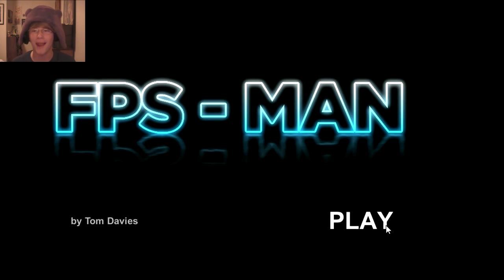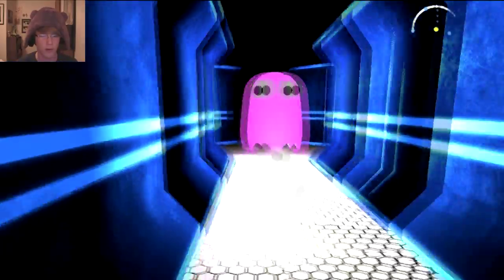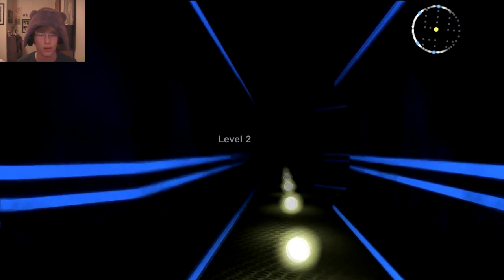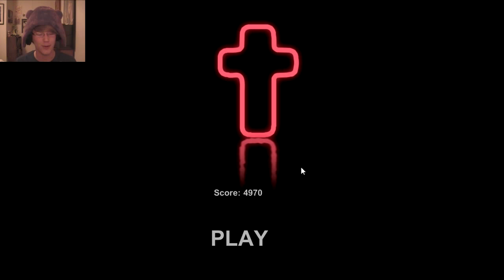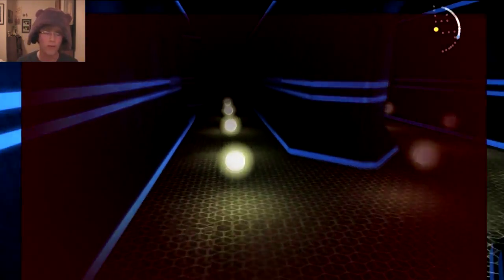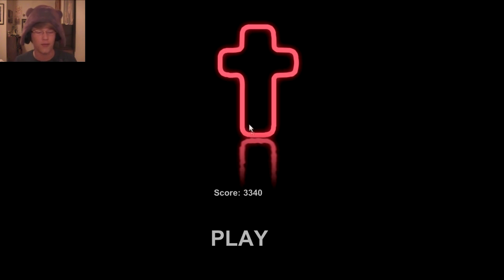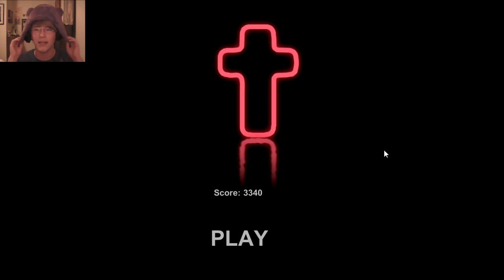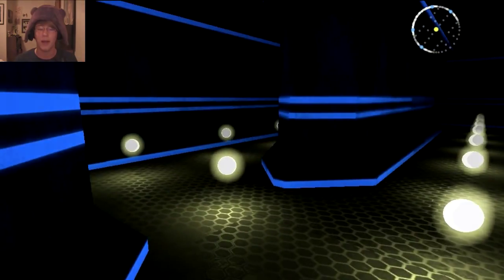Let's Play FPS Man: NOM NOM!!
If You Want Me to Continue This Series Press the Like Button!

A slightly creepy take on an old classic!!

Game Description:
First person take on an arcade classic
 -- [Author's Description]